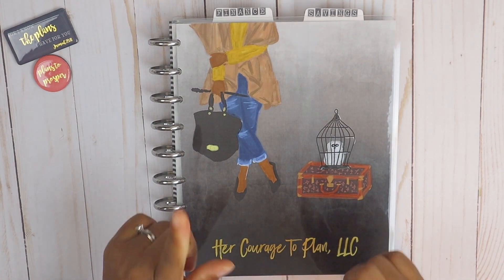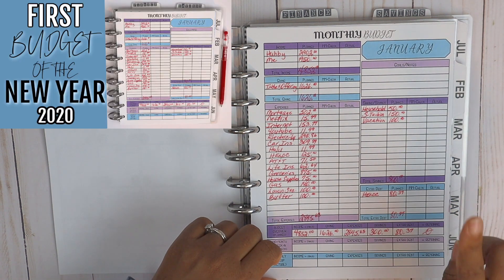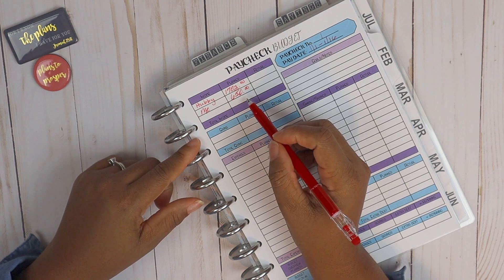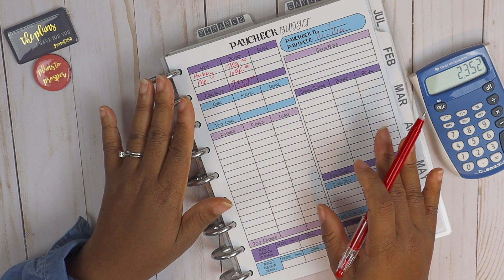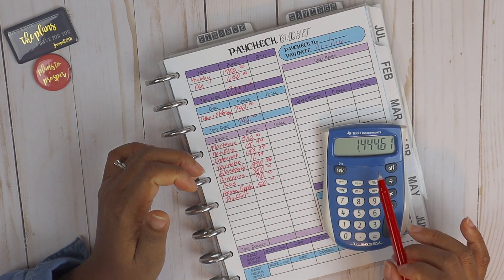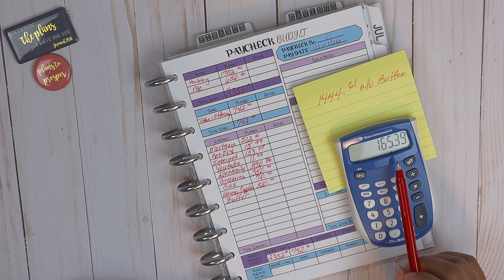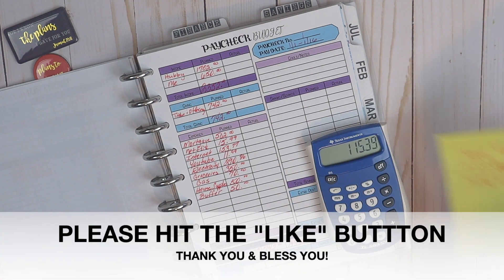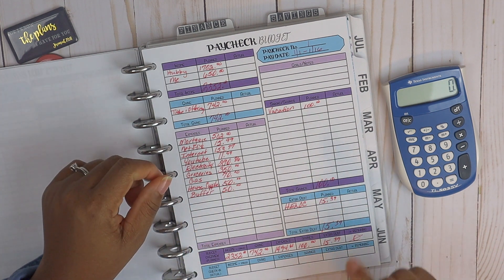January 2020 Paycheck Budget #1 | Budget With Me | Pen & Paper | Zero Based | Her Courage To Plan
This is our January 2020 Paycheck Budget #1 | Budget With Me | Pen & Paper Zero Based Budget. Thank you for your support!

We are saving WEEKLY. Our 1st week of the challenge will BEGIN: Sunday, Dec. 29, 2019 and last week ENDS: Saturday, Dec. 26, 2020.

➡️ To Get Copies of the Budget Planner and Money Savings Challenge Tracker Bundle:

❊ Frixion Erasable Gel Pens
❊ InkJoy Medium Point Pen
❊ Frixion Erasable Highlighters
❊ Mild Liner Highlighters

➡️ EARN & SAVE MONEY 💰
❊ FETCH REWARDS → (Receipt Scans) → 💰USE CODE: 6KTK7

➡️ ABOUT ME

🎬 FILMING EQUIPMENT
❊ Canon EOS M50 Camera
❊ SD Card
❊ Studio Softbox Lighting
❊ Lavalier Lapel Microphone